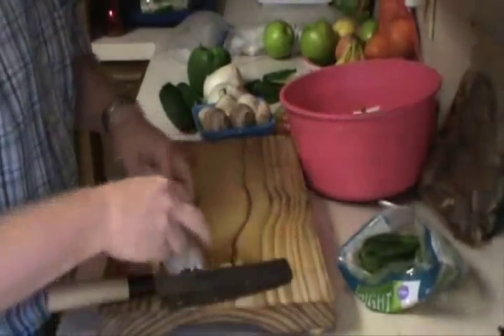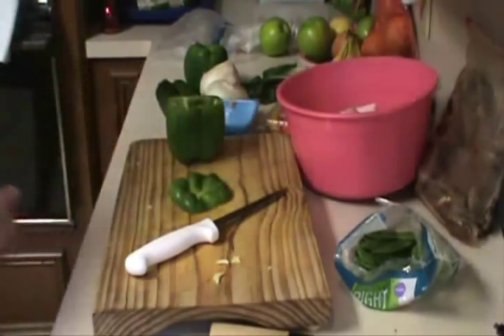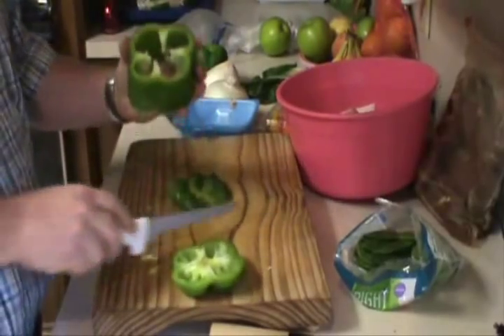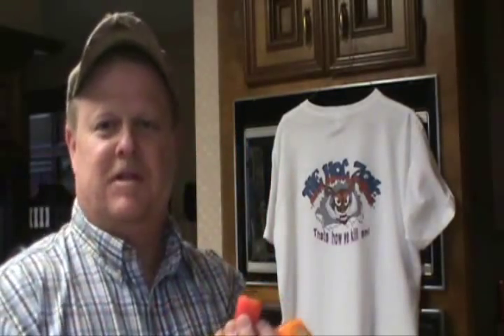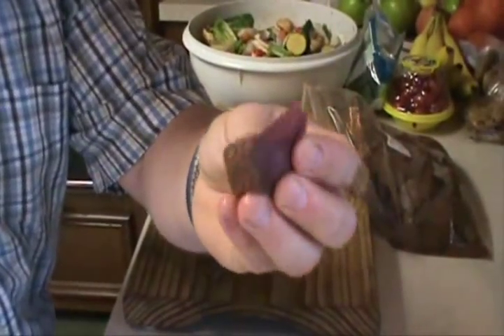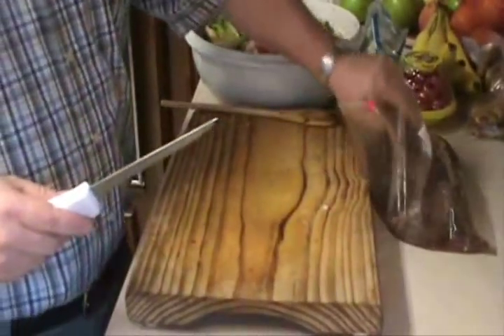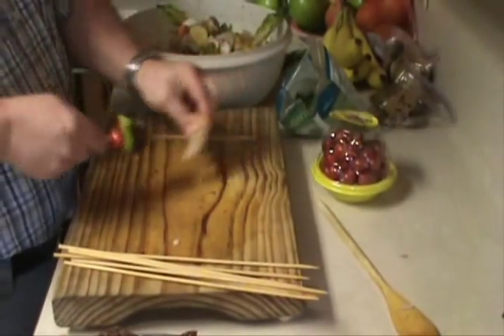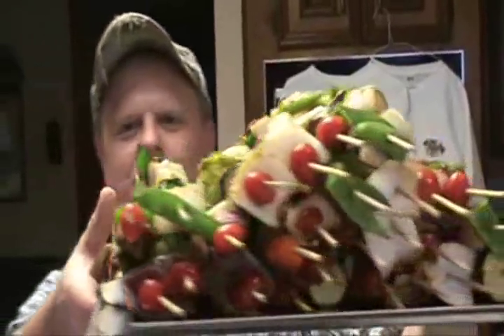Nilgai Kabob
Still trying to use up my Nilgai any way I can, I marinated meat for a couple days with Stubbs beef marinade. They came out fantastic, but what kabob doesn't?